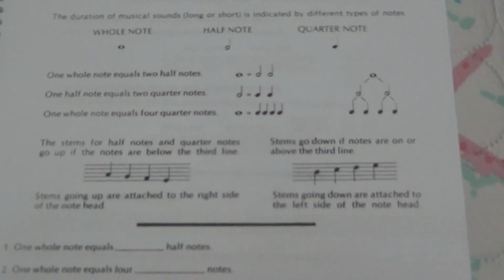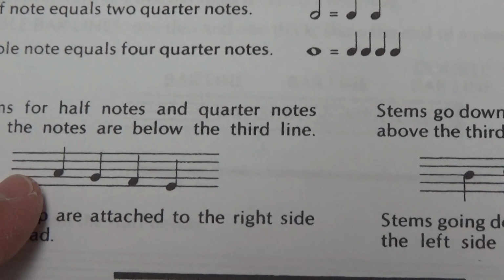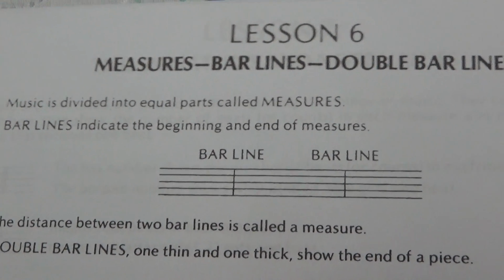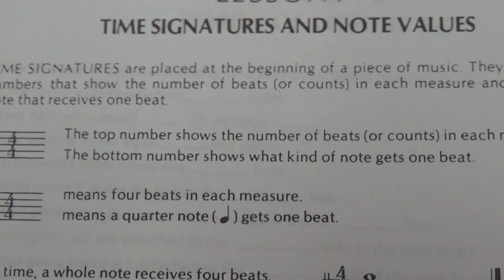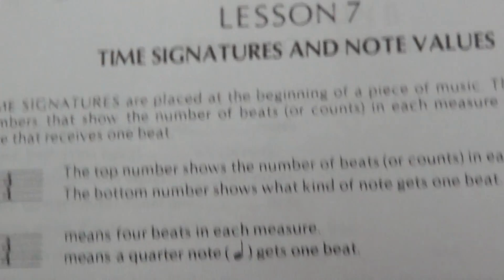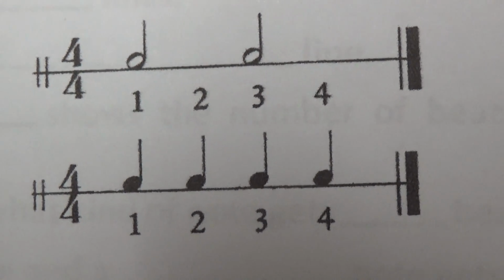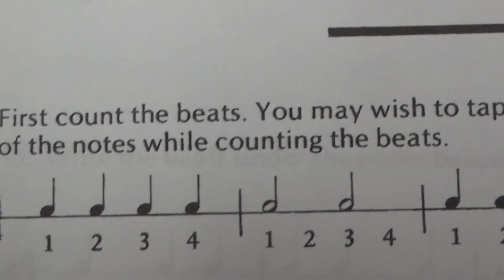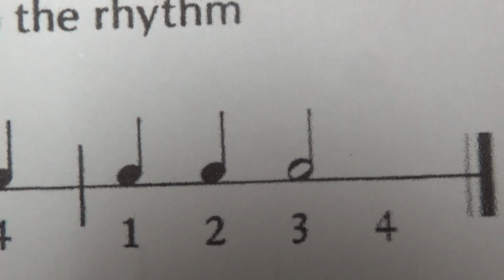Rhythm Notation Part 2